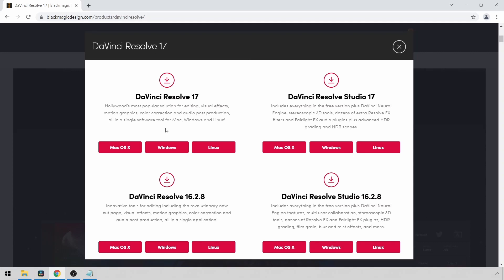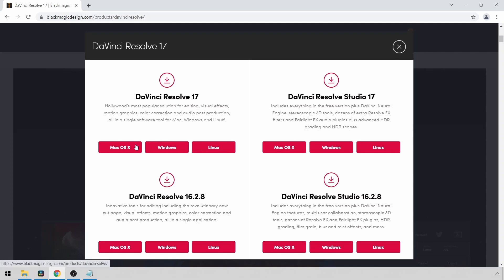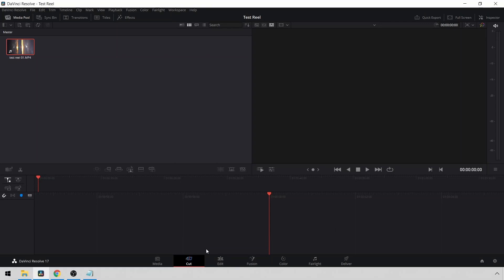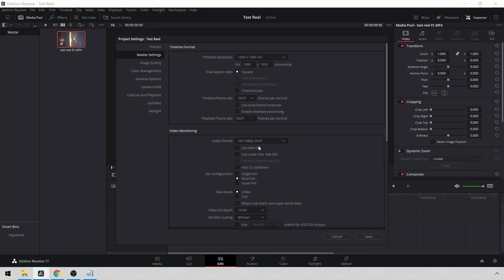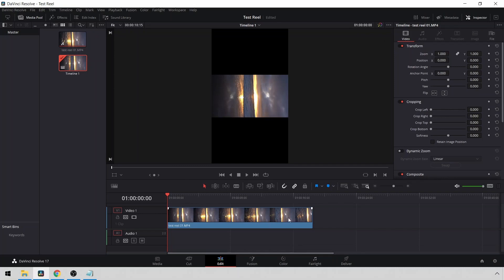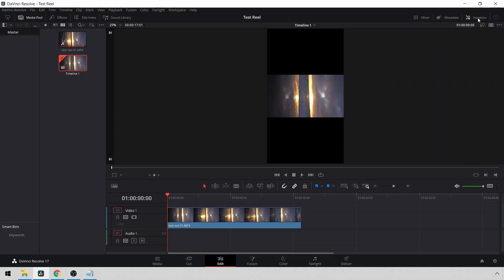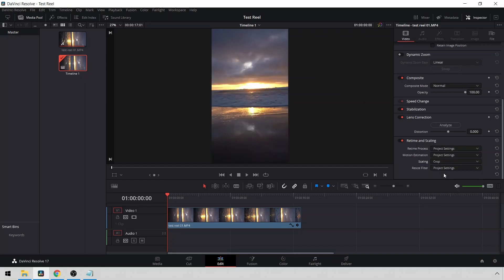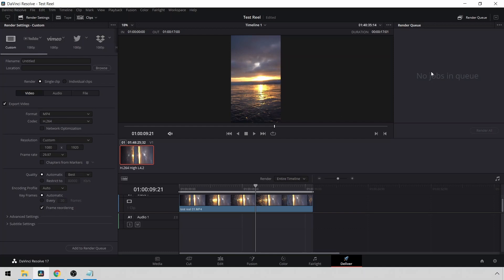How to Make Instagram Reels and YouTube Shorts in Davinci Resolve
In this video I show you how to make a vertical video for Instagram Reel and YouTube Shorts using a non linear editing program called Davinci Resolve 17. There is a paid version called Davinci Resolve Studio, but the software I'm using in this video free.

If you're not creating and editing exclusively on your iPhone or Android smartphone, and you use a mirrorless, DSLR, or cinema camera to shoot footage that you then edit on your Macbook Pro or PC this video is for you.

Creating a vertical video for Instagram reels or YouTube shorts is very simple, and easy to accomplish, even for beginner videographers. Many photographers and creators are learning video editing skills now that platforms such as IG are gearing more towards video based content.